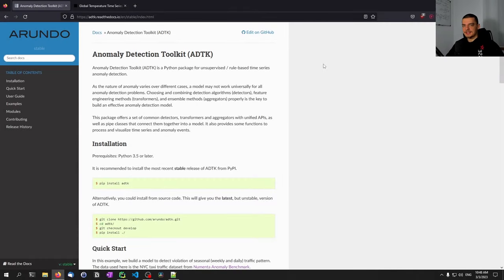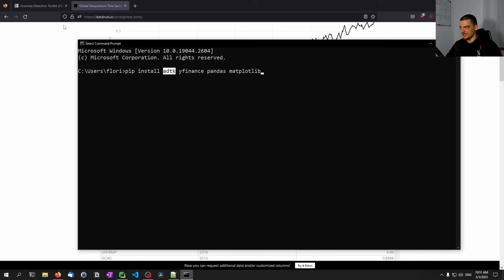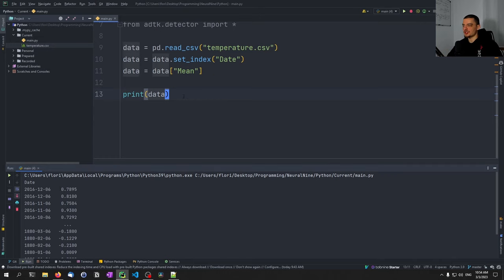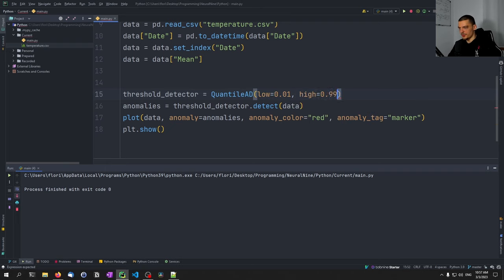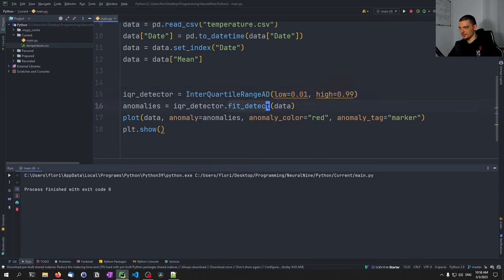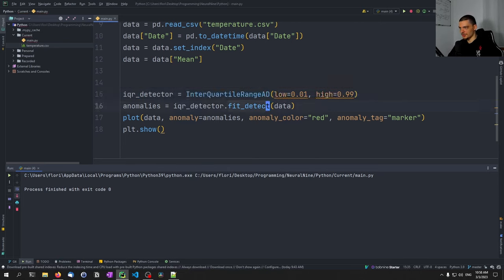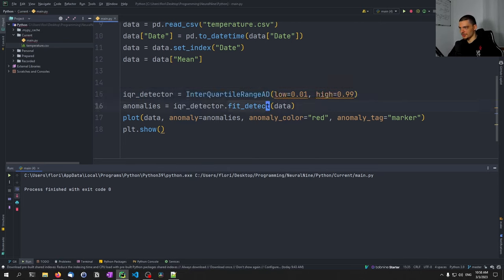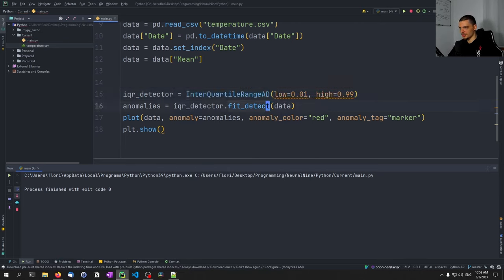Anomaly Detection For Time Series Data in Python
In this video, we learn how to detect anomalies in time series data using ADTK in Python.